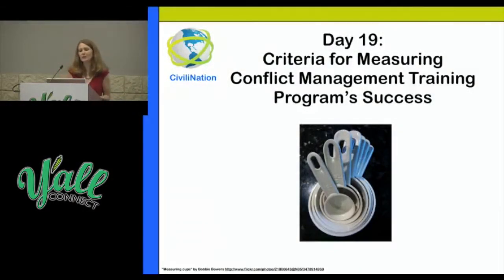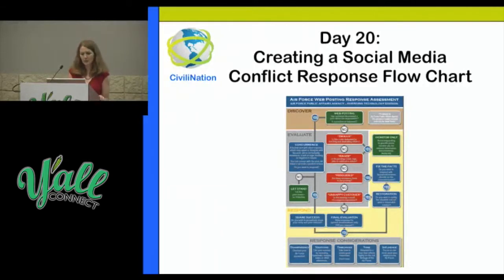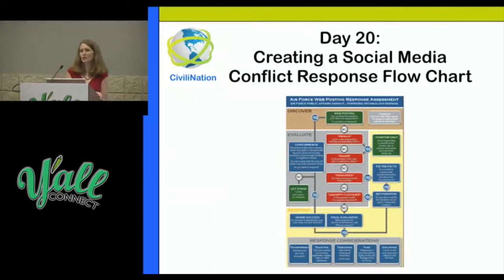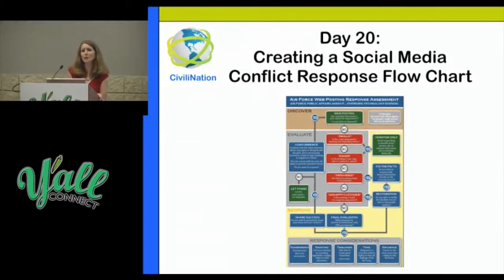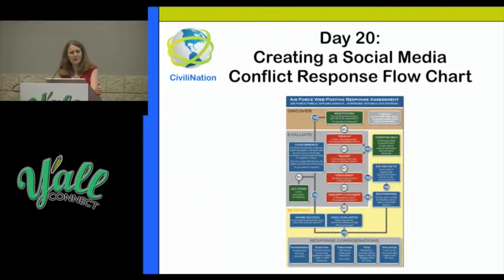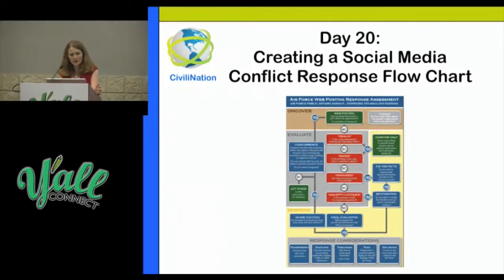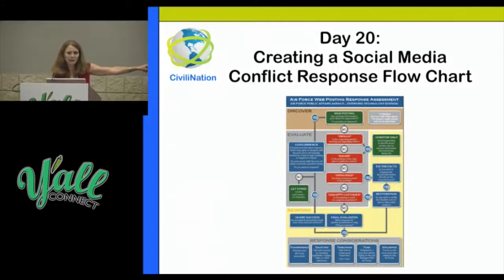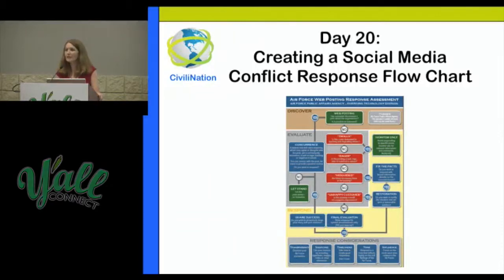Y'all Connect - Build a social media response flow chart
★ Andrea Weckerle shares how to create a social media response flow chart. This clip is from her 2013 talk at yallconnect, July 23, 2013, in Birmingham, Alabama.